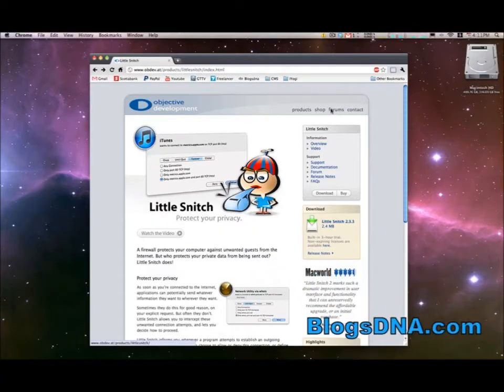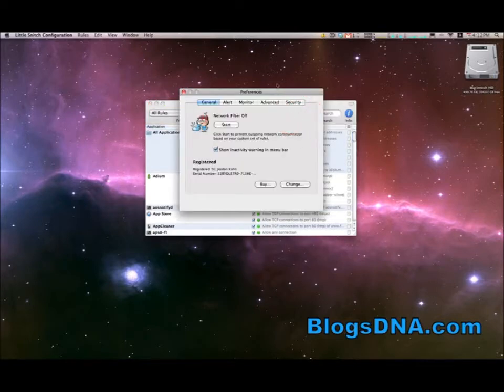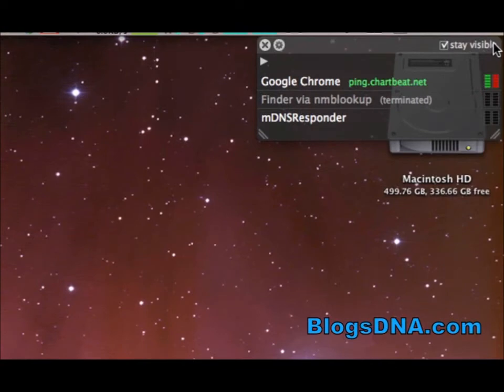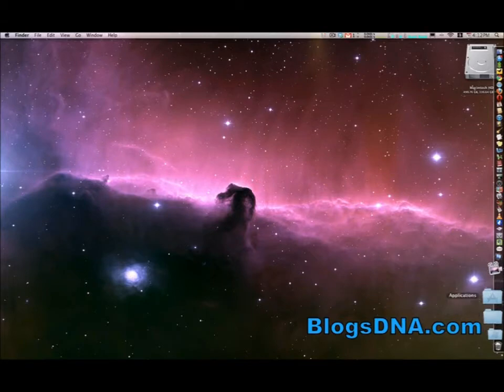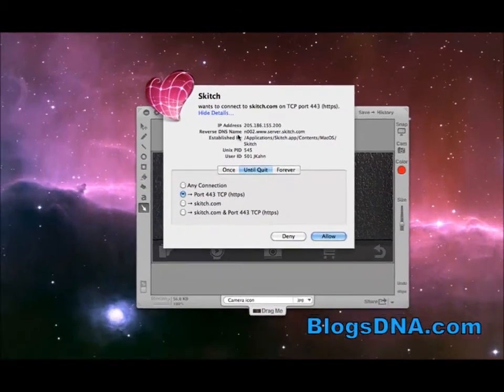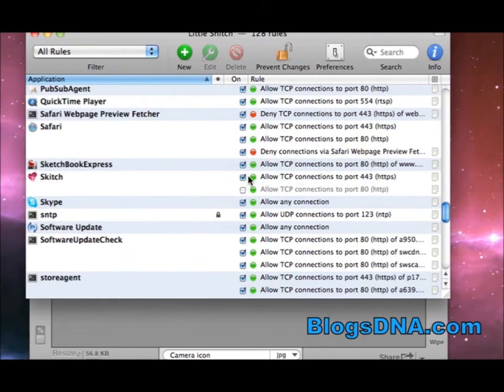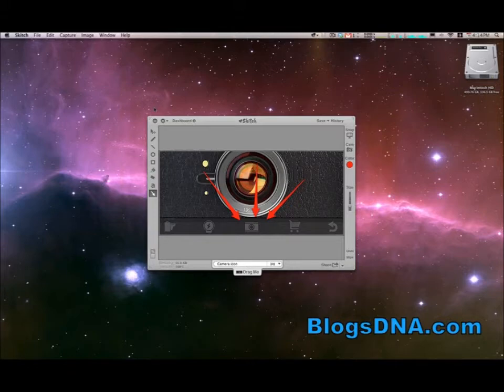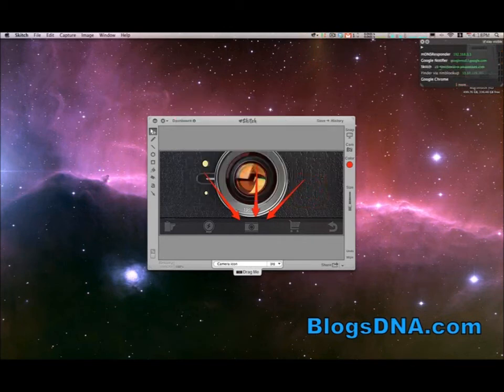How to Monitor Network Traffic on Mac with Little Snitch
Hey guys, here is small video on how to monitor network traffic on Mac OS X with Little Snitch by Jordan